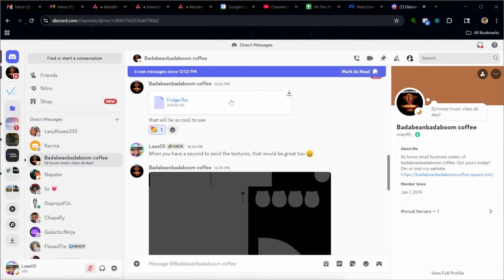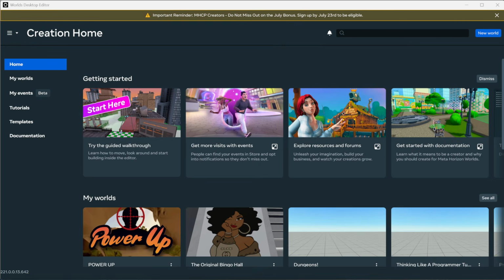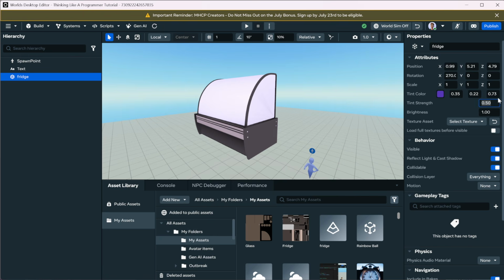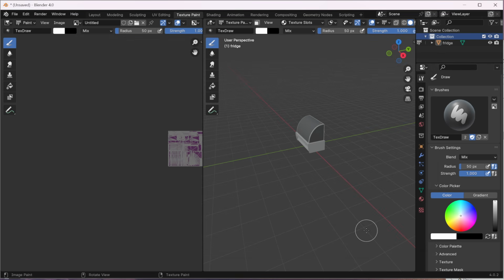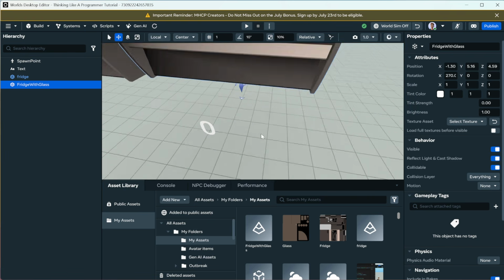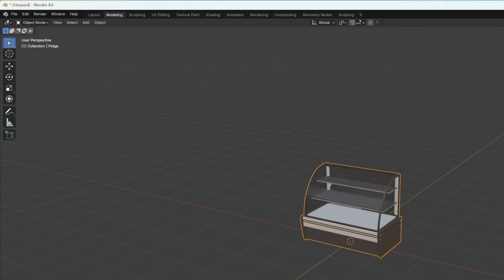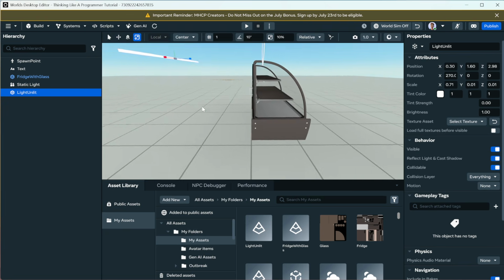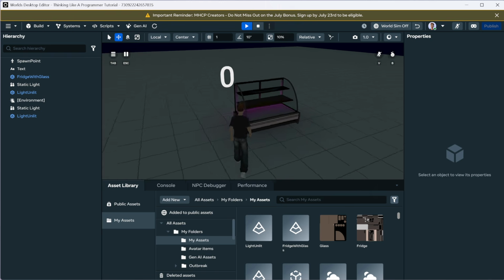Importing Custom Models (Basic, Unlit, Transparent, & Multiple Textures) Into Horizon Worlds!